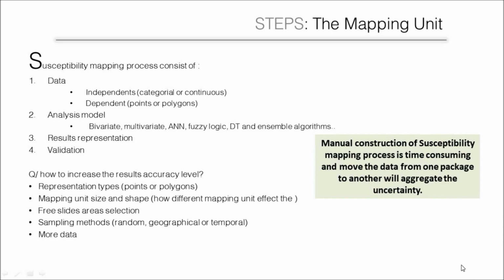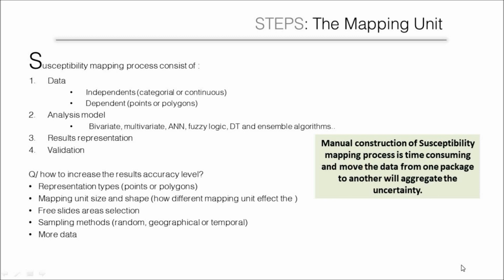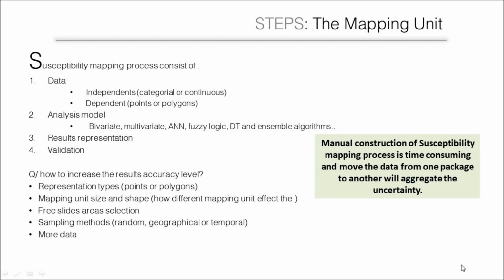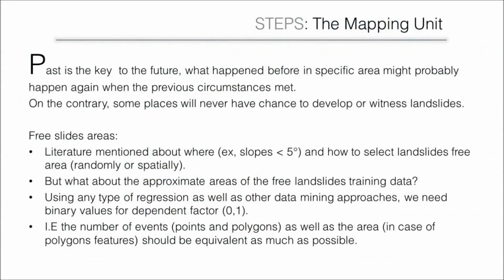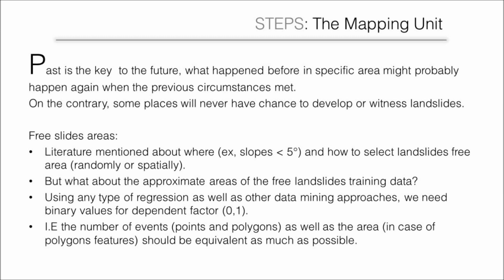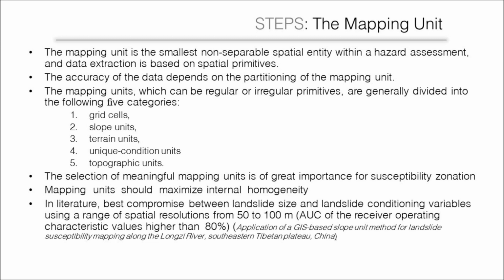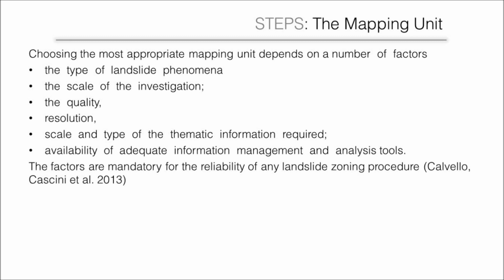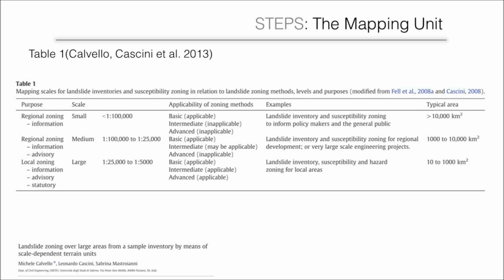Introduction to mapping units theory and practice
How to Automatically Generate Training&Testing Data in QGIS?
Automatic Delineation of Grid based and Geo-Morphological Slope Units for Susceptibility Mapping Analysis" by Omar F. AlThuwaynee, PhD. Eng.